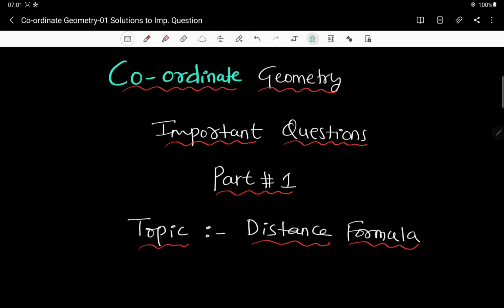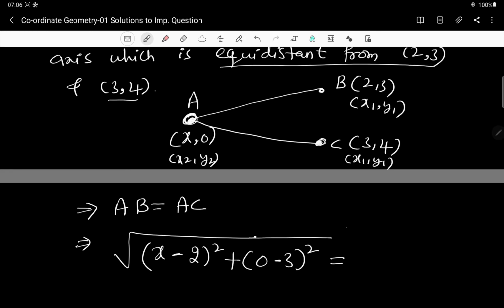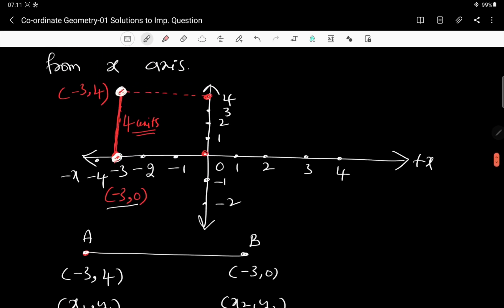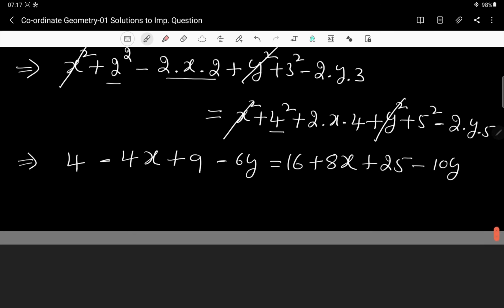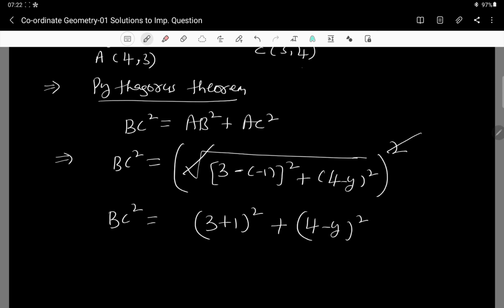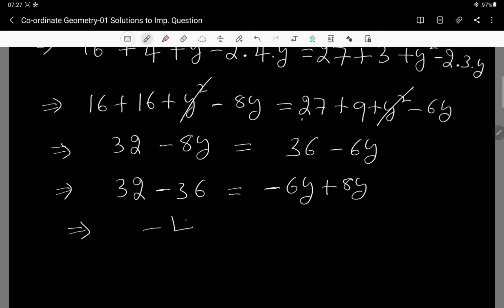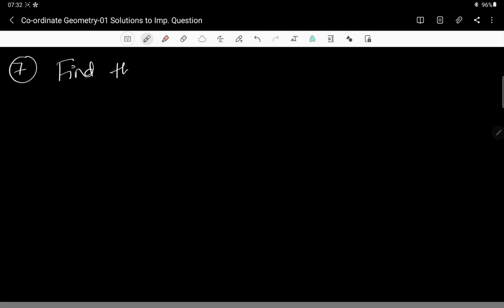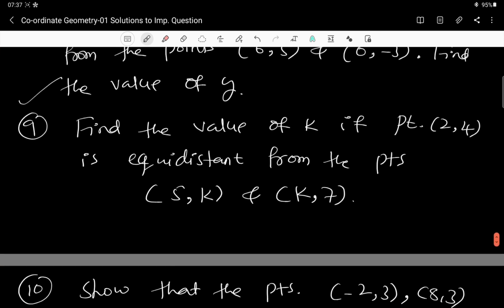Co-ordinate Geometry01|Distance Formula| Class10 Board Exam| NCERT